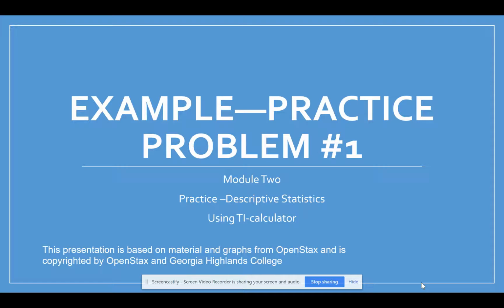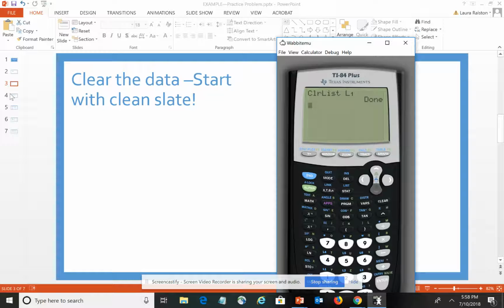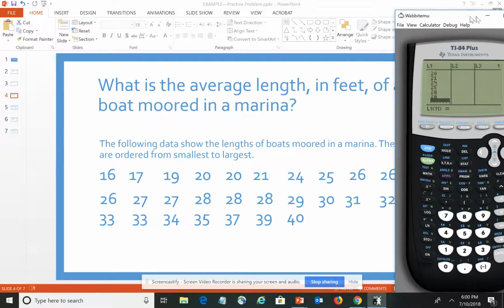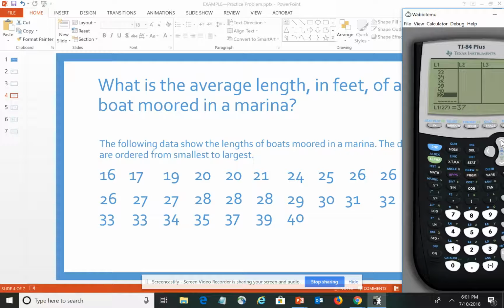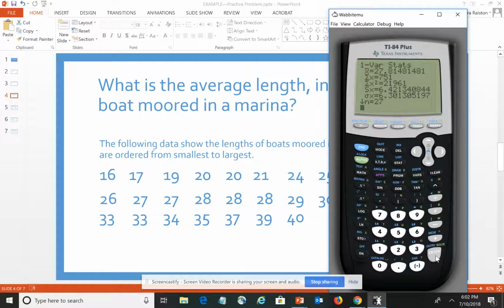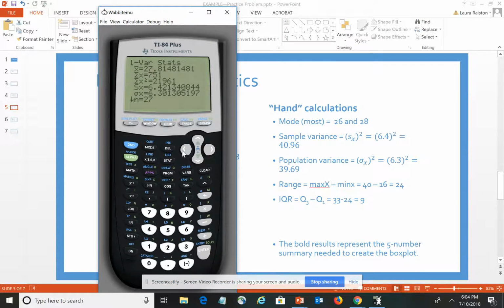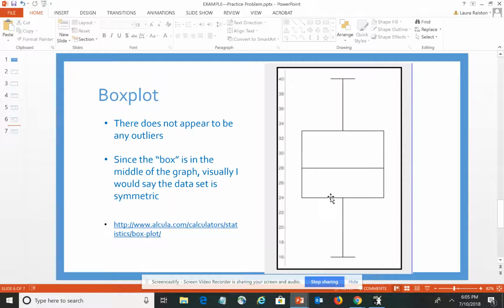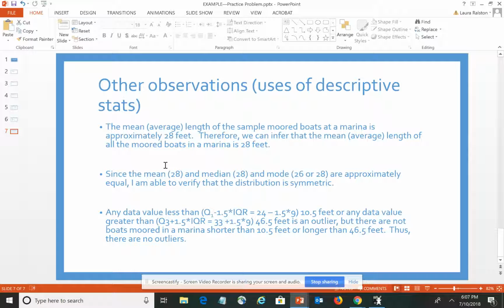Example--Practice Problem #1 using TI-calculator